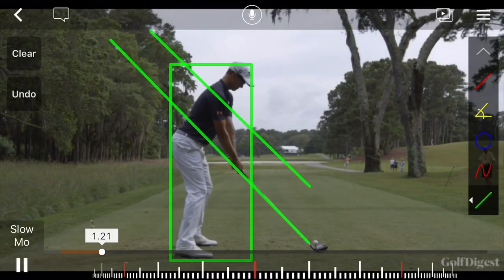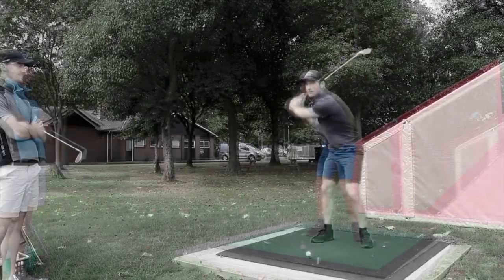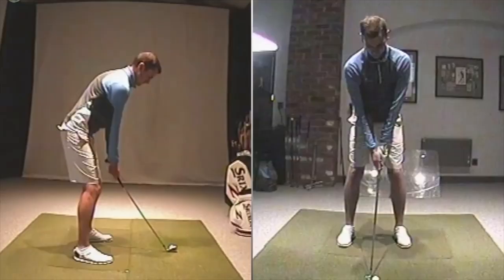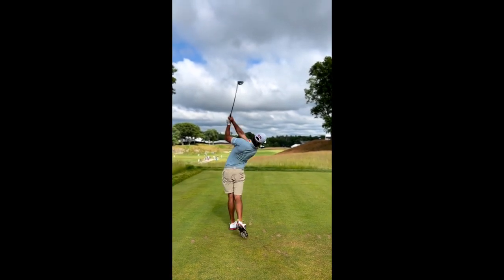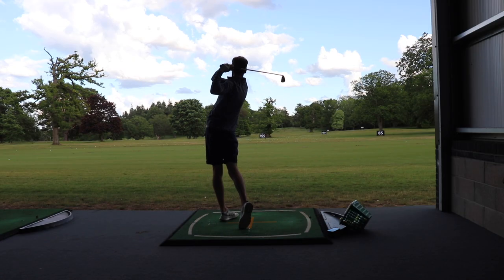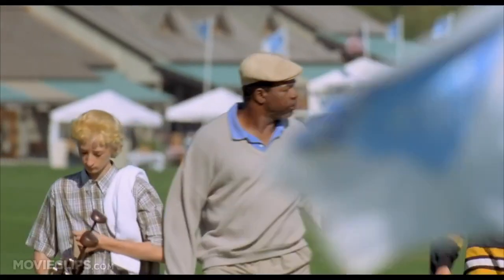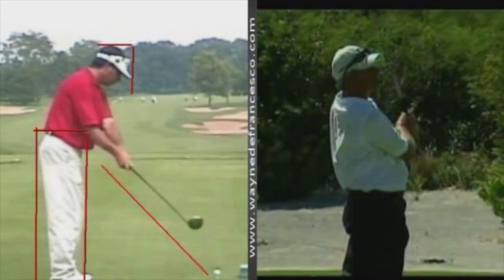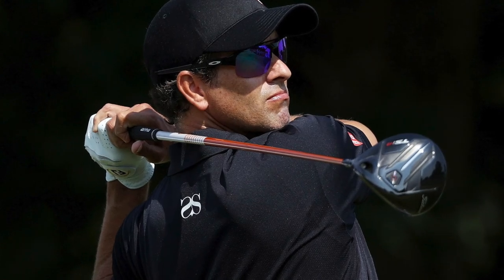Does it matter what your golf swing looks like?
Videoing your swing is probably the first thing you do when you want to get better – but is that a good idea?